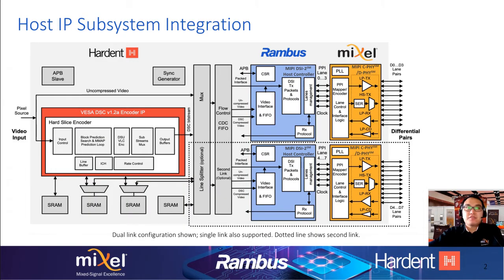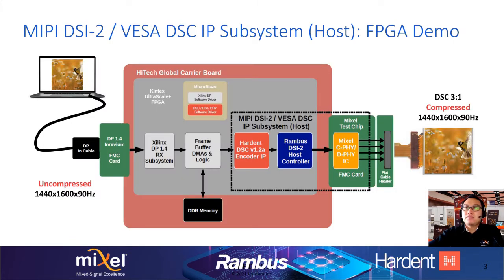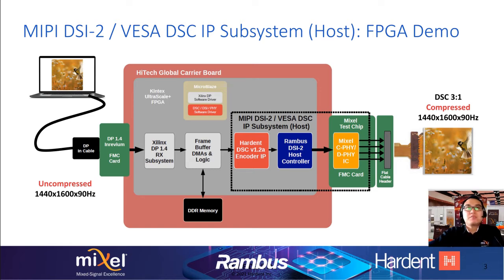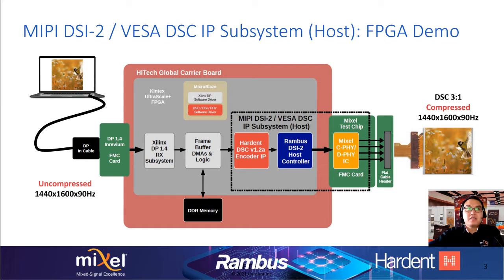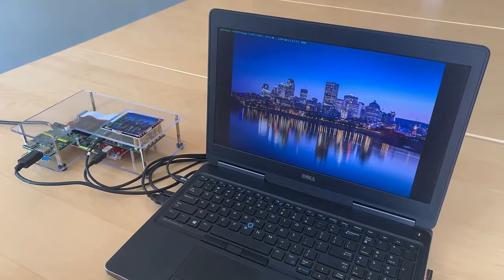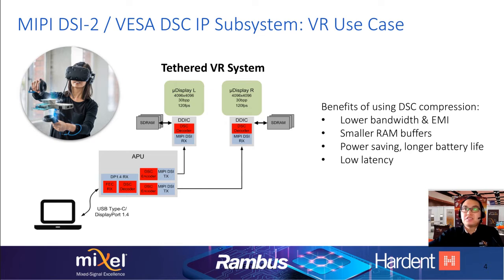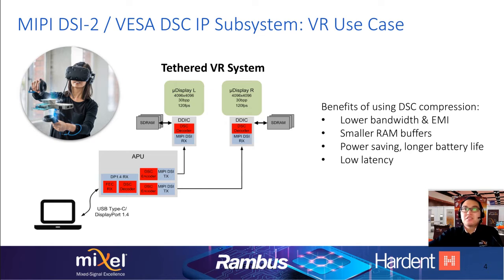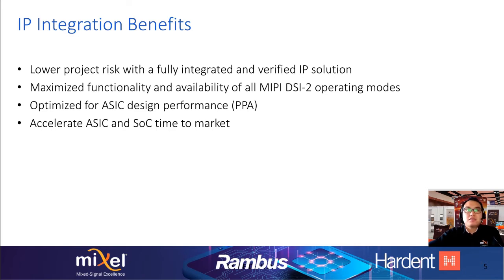2021 MIPI DevCon Demo: Mixel, Inc.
Mixel, in collaboration with Rambus and Hardent, will be demonstrating an integrated display IP subsystem solution that combines the Mixel MIPI D-PHY DSI TX IP, Rambus MIPI DSI-2 Host controller, and Hardent VESA Display Stream Compression (DSC) IP. This complete solution targets display applications requiring high bandwidth and excellent power efficiency for mobile, AR/VR, and automotive.